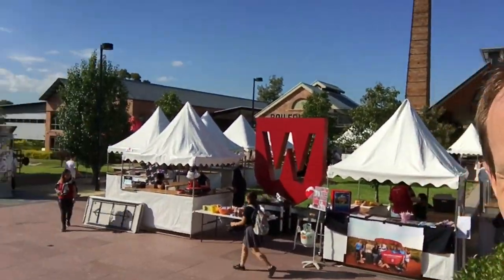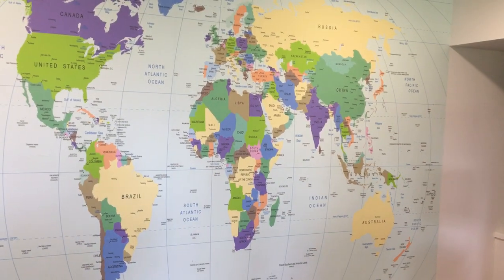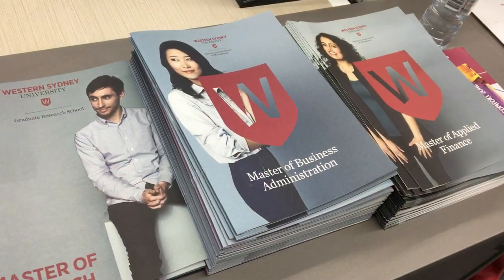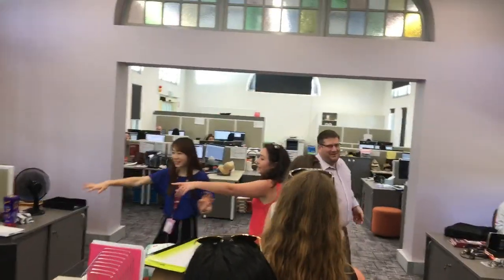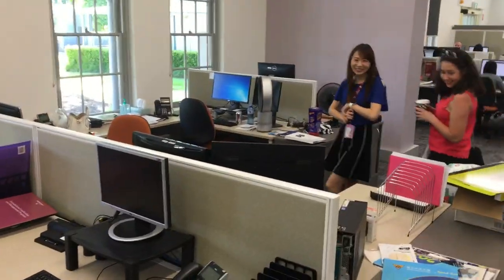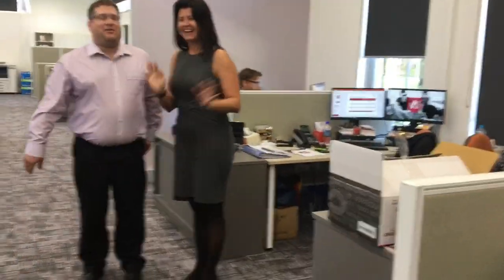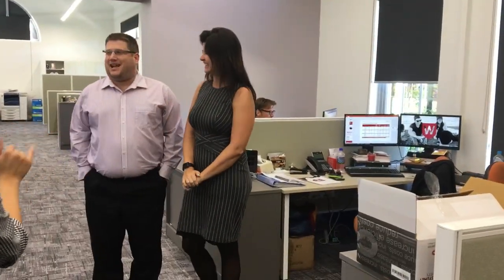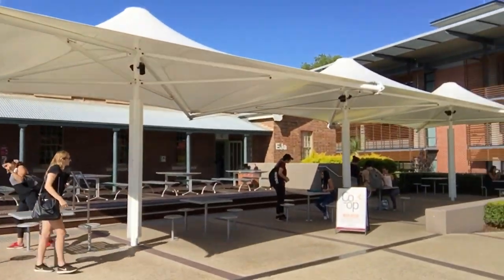Discover Western Sydney University - Parramatta Campus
What's it like at Western Sydney University's Parramatta Campus?

In this short video, Rob Malicki from A Life That Travels takes a walk around campus, meets some staff and gives you his first impressions.

University review videos are unbiased, unscripted, no-propaganda looks at what it's like to study at Australia's universities.

Leave your comments about your own experience, or your questions about this university, below!

I'm Rob Malicki, Australia's leader in educational travel for Australian university students. I'm the co-founder of AIM Overseas and The Global Society - companies that cumulatively have helped tens of thousands of Australian university students to have overseas study experiences.

I believe that SOCIETY shouldn't set the LIMITS on WHO YOU CAN BE, so I've made my mission "to enhance lives through study and travel, because life is a daring adventure or nothing at all".

- Okay guys, it's Rob. So, here at Western Sydney Uni this morning. This is an awesome campus, it's cooking today. It's hot out here and it's orientation as you can see behind me, here we go, so actually here to catch up with these awesome guys at the international office, and so for those of you who haven't seen Western Sydney Universities, the campus before us is Parramatta campus, so the main one. Let's show you around a little bit.

- The thing I love about Western Sydney here at Parramatta it totally surprises you, the campus is beautiful, it's really well manicured. Like they keep some little cafés and places to eat, it's actually just a fabulous little campus. So, really great place to visit and to study, too.